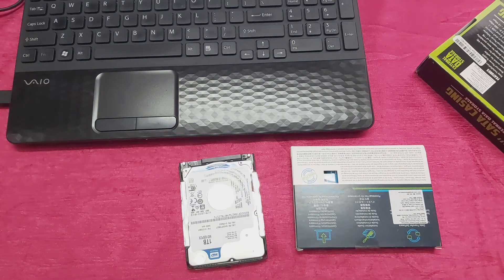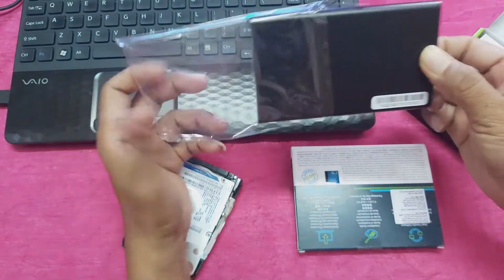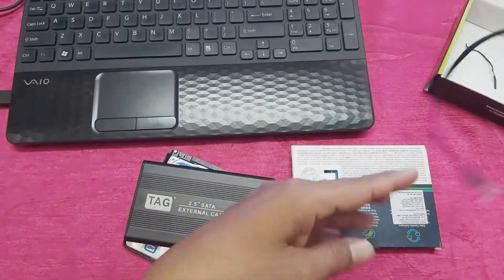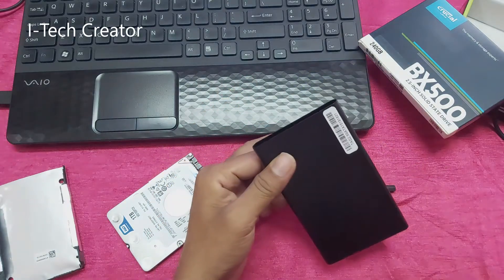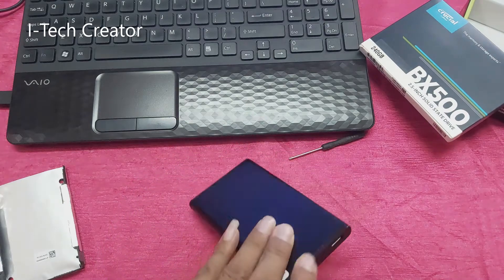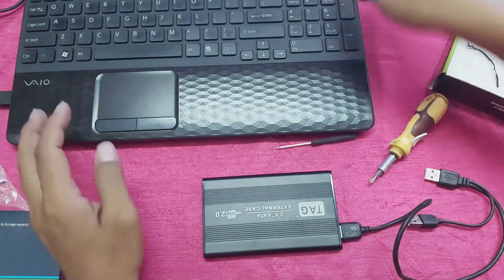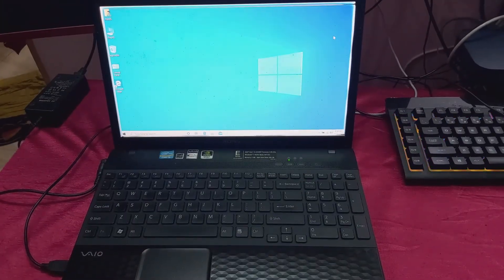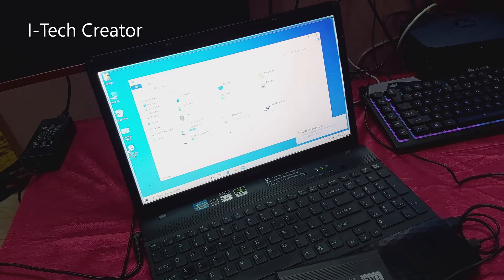Turn an Old Laptop Hard Disc Drive into an External Hard Drive | Laptop Repairing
Friends in this video I am going to show how to convert the internal hard disk to an external.
Fitting for 2.5" IDE or SATA hard drives • Hard Drive capacity support up to 1 TB • USB2.0 data transfer rate up to 480Mbps • USB bus-powered • Works with both PC and MAC • Plug and Play • LED indicator • Aluminium casing for better heat dissipation • Compatible with PC Windows 98SE/ME/2000/XP/Vista/7, MAC 9.x or above • Interface: USB2.0: 480Mbps; SATA I: 1.5Gbps • Casing Material: Aluminium • LEDs: Yes • Power Source: Bus-Powered • AC Input: No • DC Input: No • Supported OS: Windows 98SE/ME/2000/XP/Vista/7,8,10, MAC 9.x or above • Emission (EMI): FCC, CE .